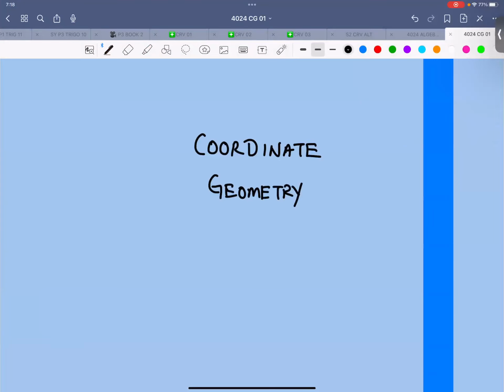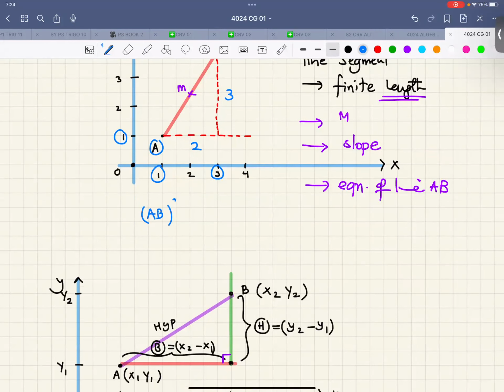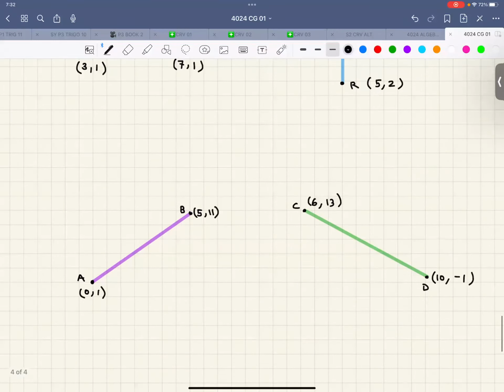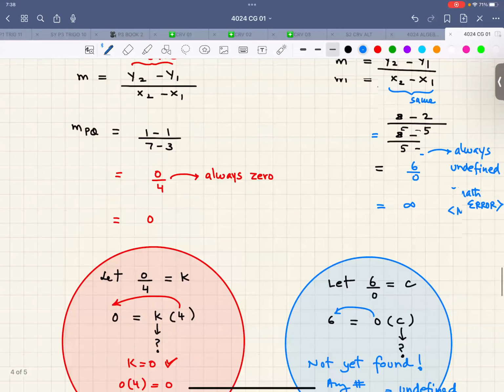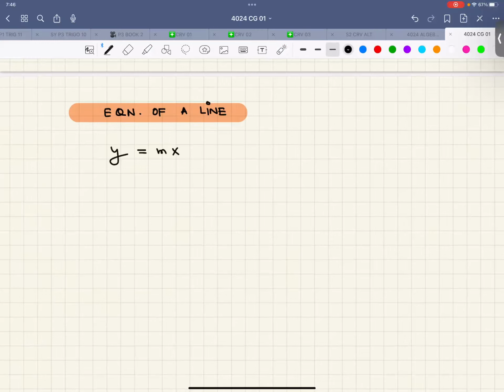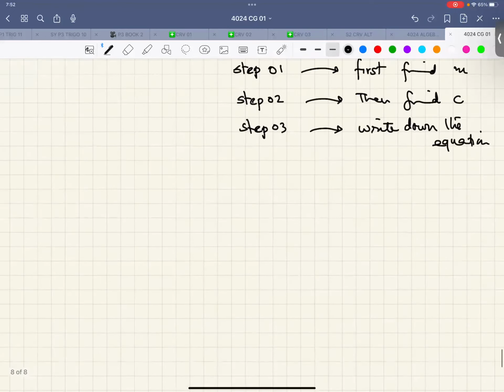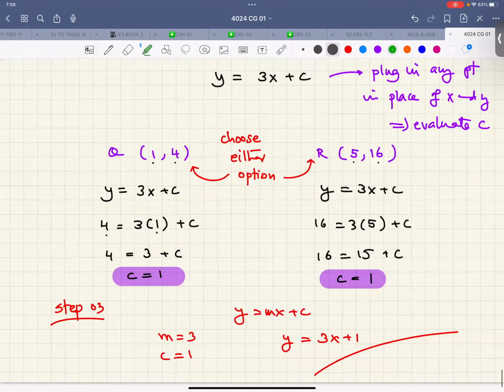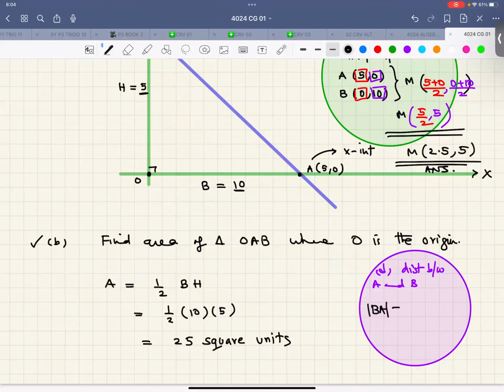COORDINATE GEOMETRY 01